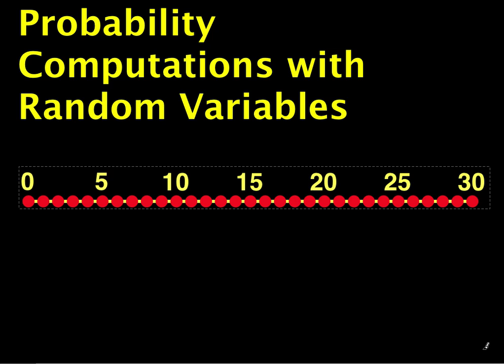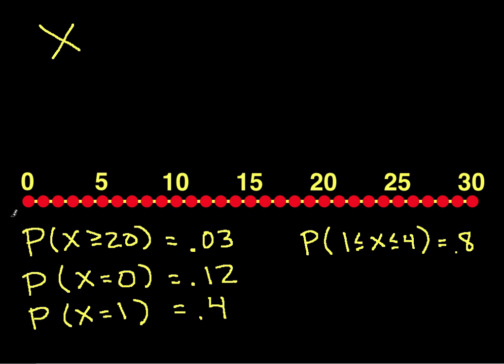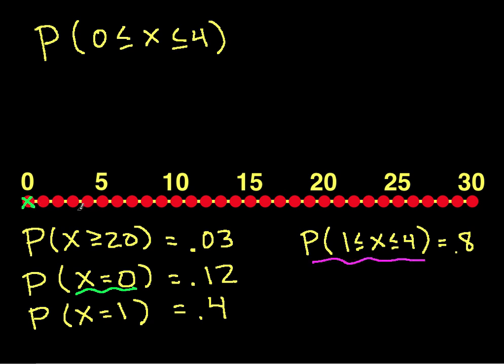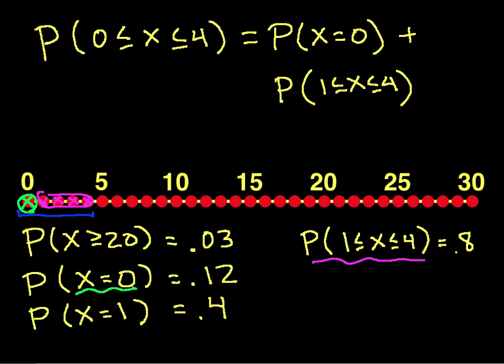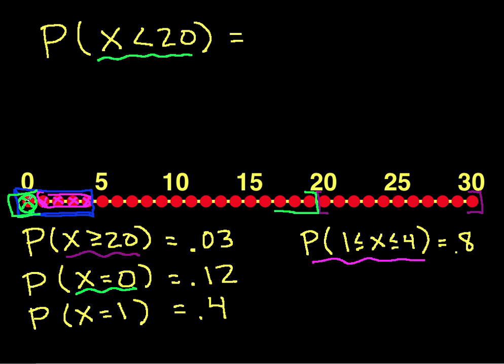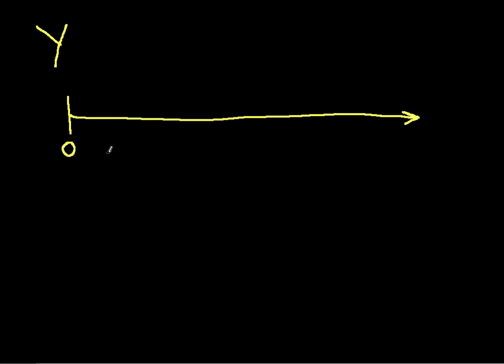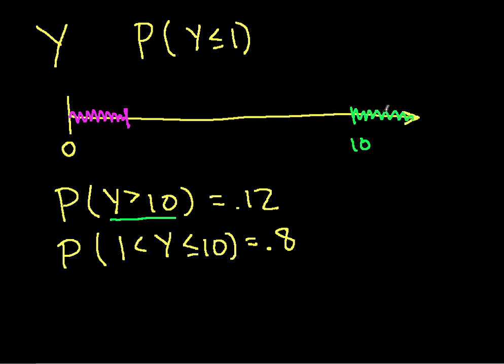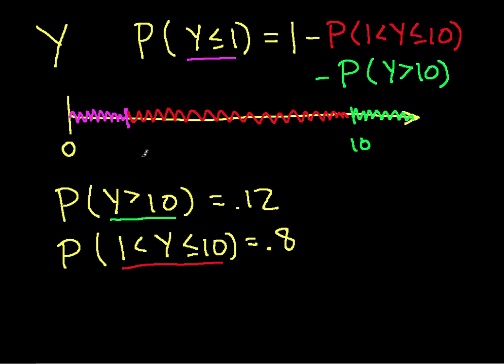Probabilities with Random Variables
How to use properties of probabilities to compute probabilites of random variables.